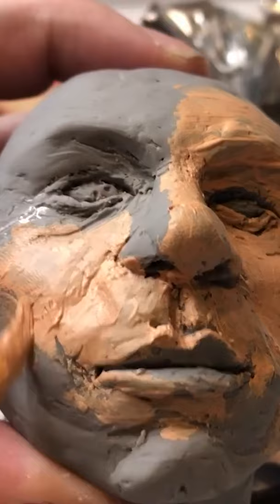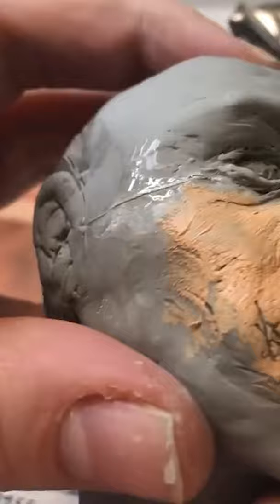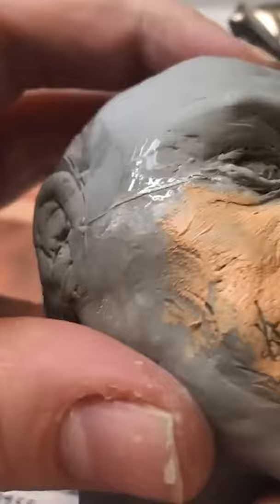Keith Lemon Crafts Michael Hutchence!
Been a fan of INXS​ me whole life! Wanted t'look like Michael Hutchence (but instead look liked Mick Hucknell). So i decided t'make an 18 inch Michael Hutchence - check it out!